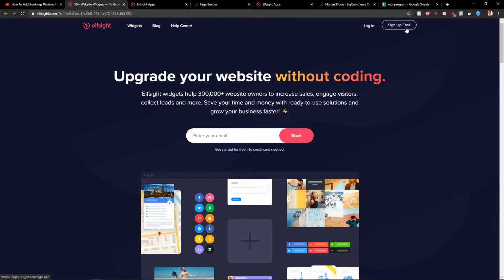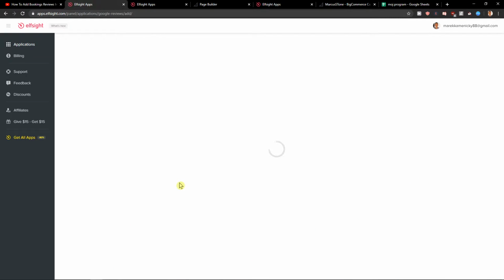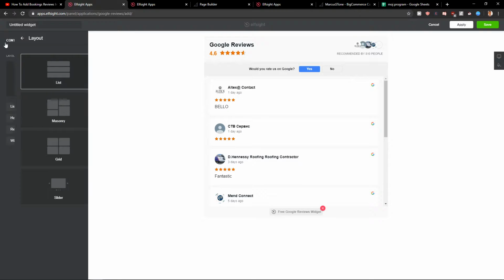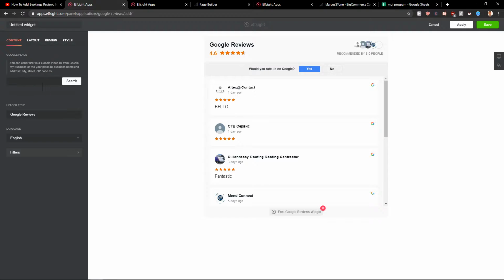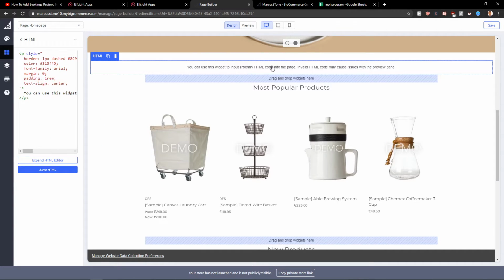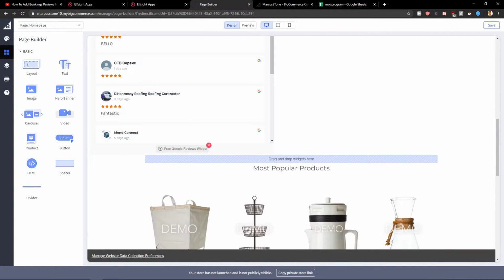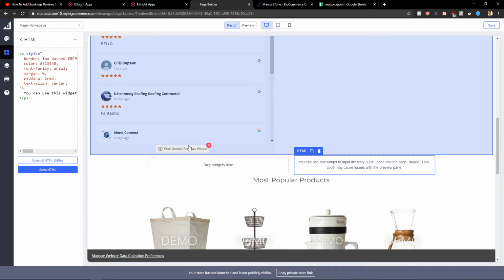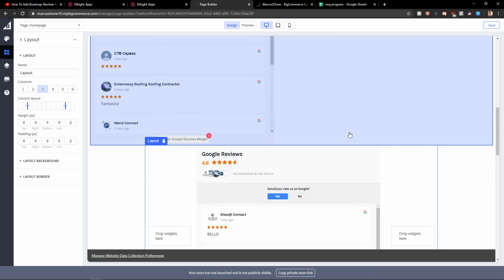How To Add Google Reviews In BigCommerce